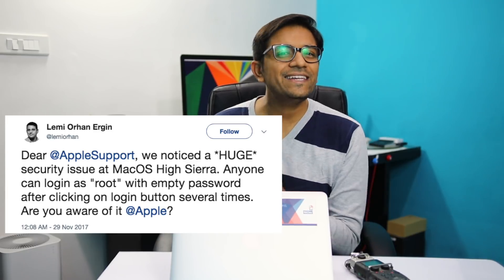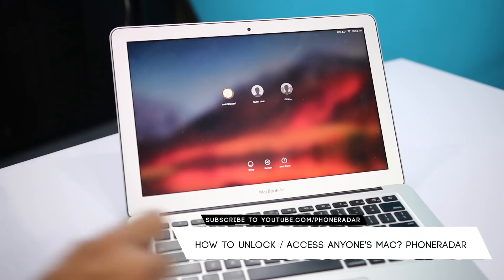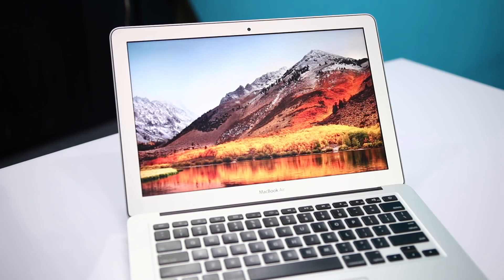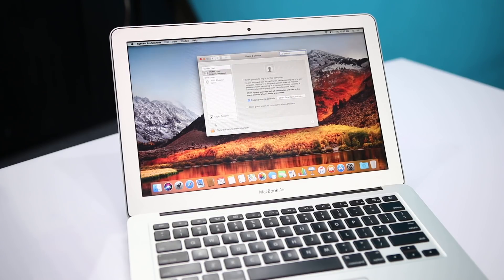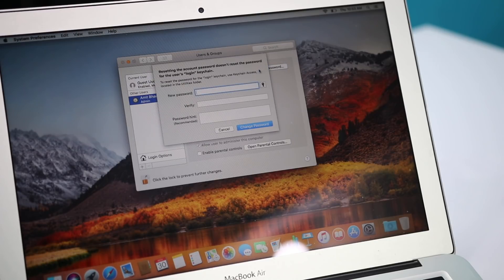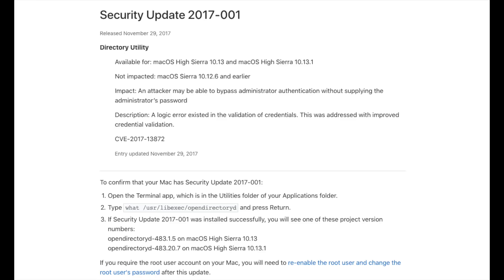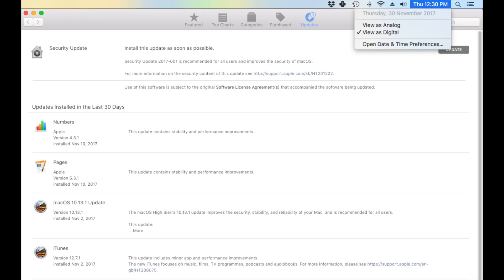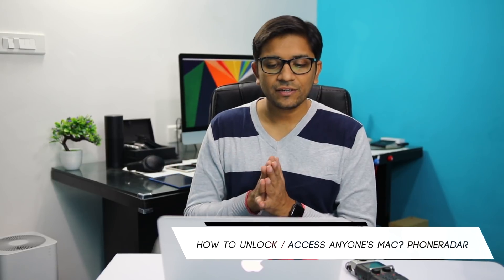How To Unlock Any Apple Mac with 1 Click / No Hacking Needed